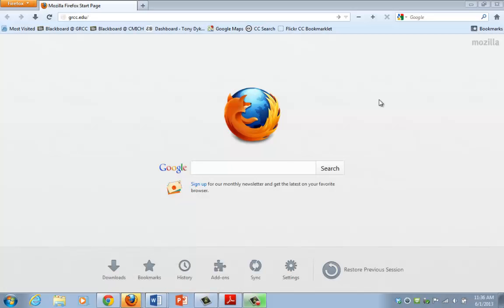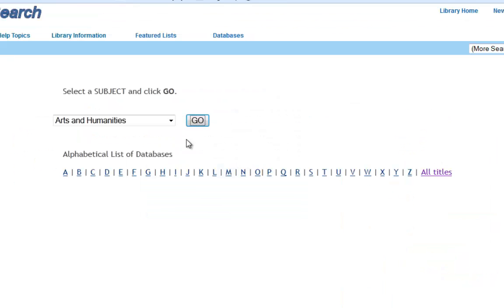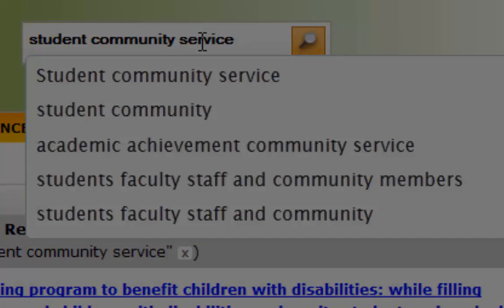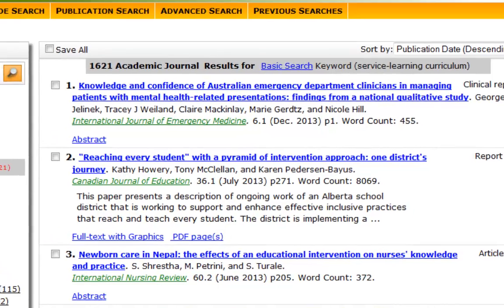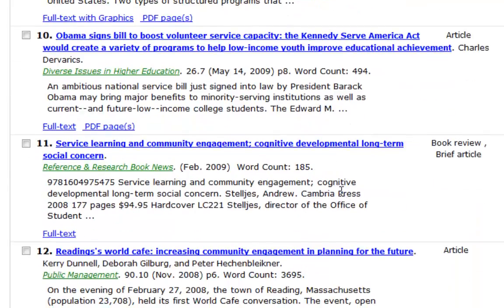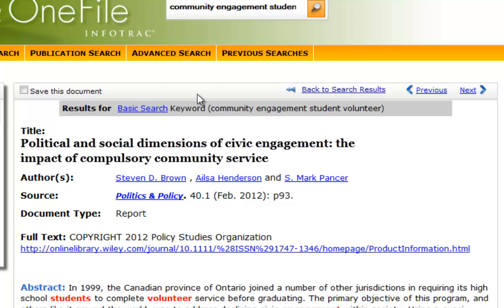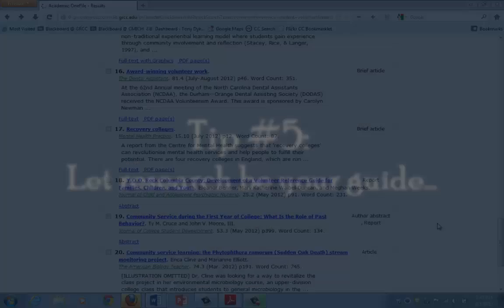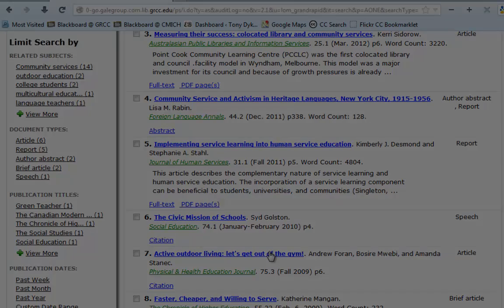Tips on using Academic OneFile at GRCC